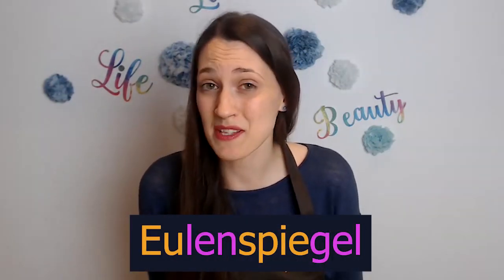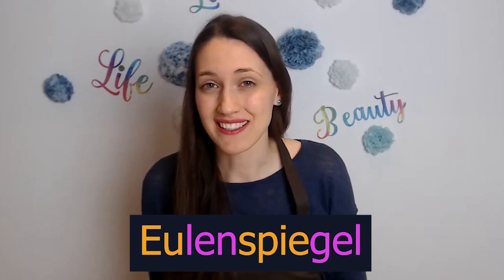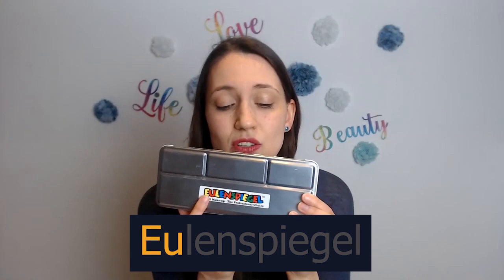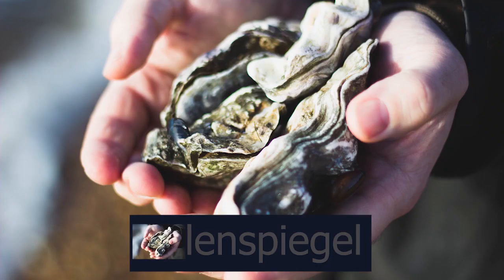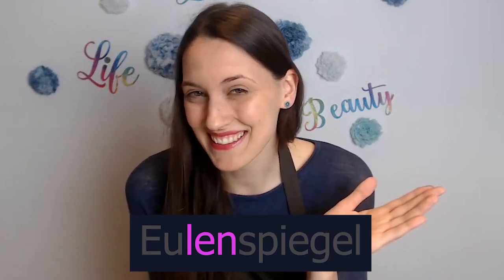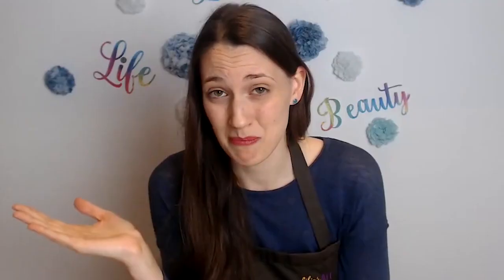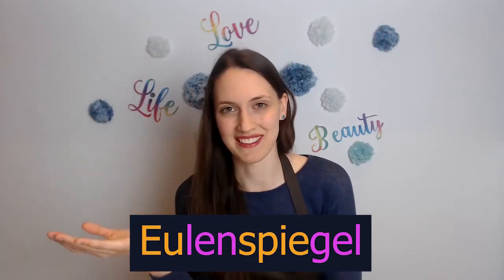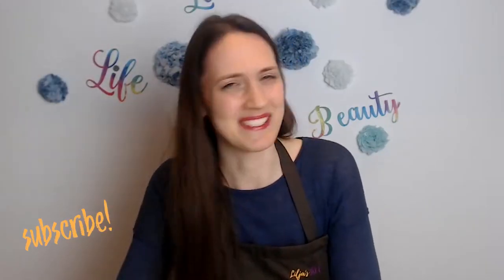How to pronounce "Eulenspiegel" correctly [Face Painting Tips]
Ever wondered how to say "Eulenspiegel" correctly? Learn how to pronounce the face paint brand in this video.

I post my personal progress of further improving my face painting skills on Instagram. I’d love to connect with you there:

Stay safe and talk to you again soon.

About this video: This video talks about how to pronounce the face painting brand "Eulenspiegel".